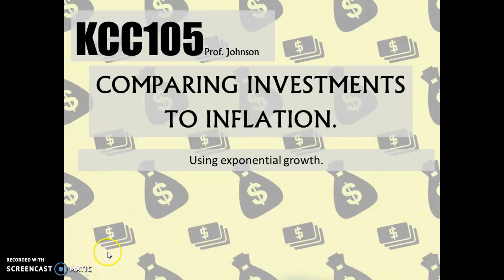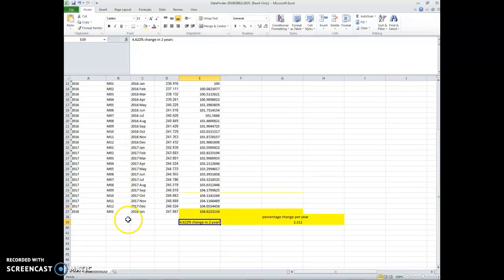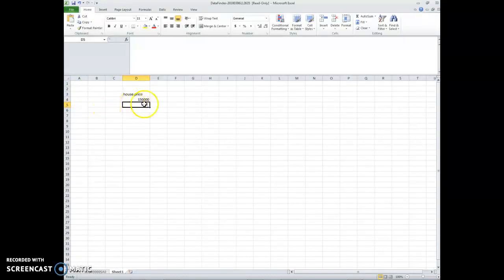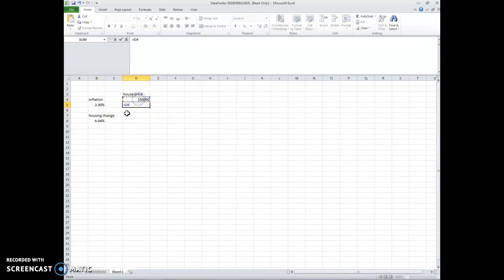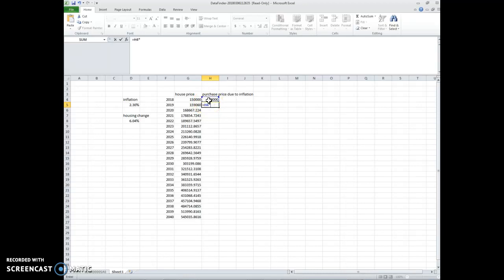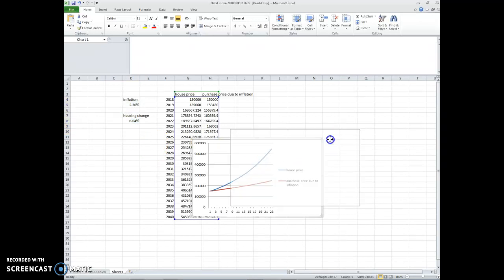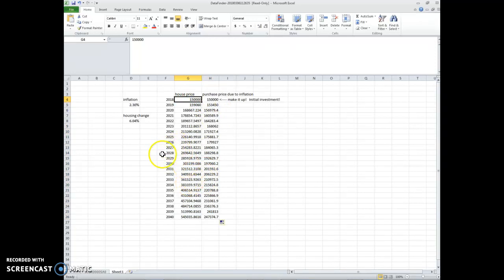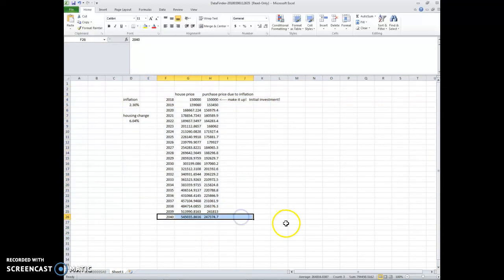KCC105: Final Graphic #2: comparing investment to inflation